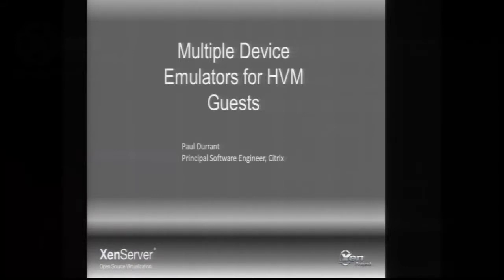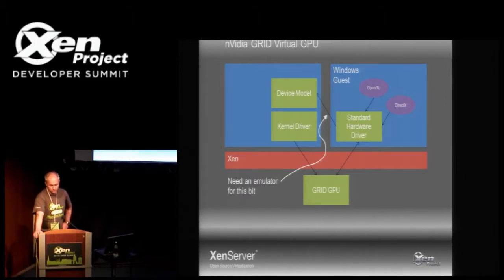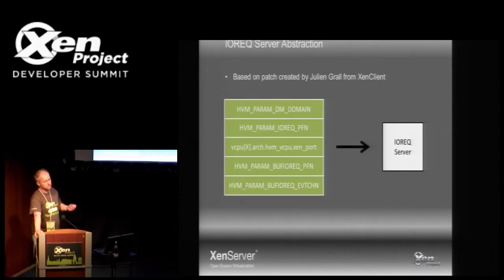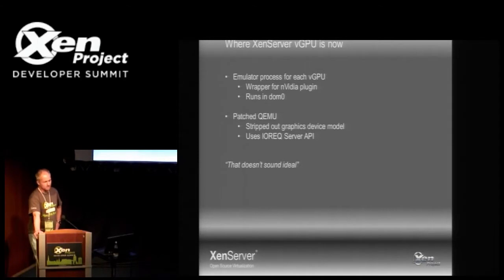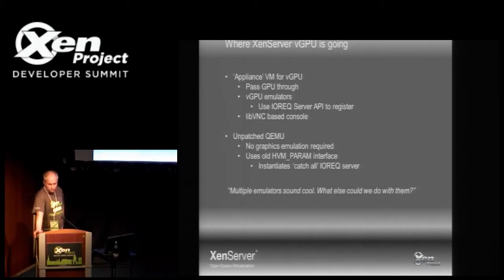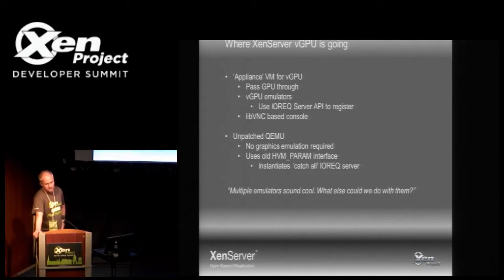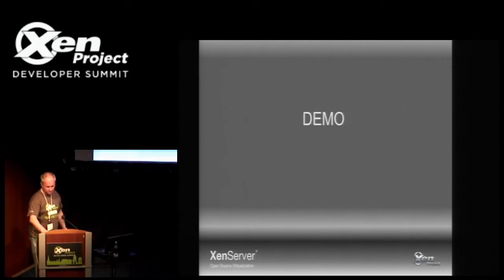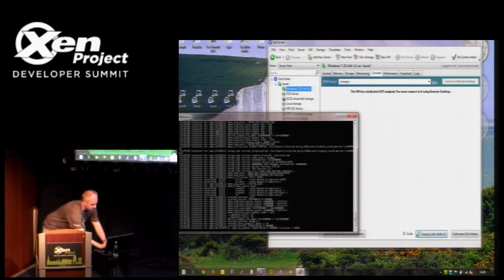Multiple Device Emulators for HVM Guests, Paul Durrant, Citrix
Currently Xen only allows a single device emulator to be attached to each HVM guest in a system and, to date,this has been QEMU generally running as a process in the same domain as the toolstack, or in a stub domain.
To enable the deployment of virtual GPUs to HVM guests in XenServer, patches were created to allow multiple device emulators to be attached to each HVM guest. QEMU continues to be used to emulate the majority of the devices, but a second process is spawned to handle the virtual GPU. This opens up the possibility of the GPU vendors supplying _appliance_ driver domains in future.
I_d like to give an overview of the changes that we_ve made to Xen and QEMU to enable the use of multiple emulators, the potential benefits to driver domains, plus the knock on effect of emulator disaggregation on the _unplug_ protocol and what we could do about this.